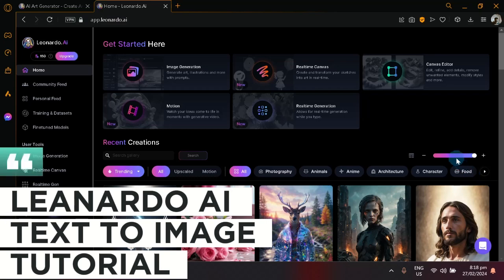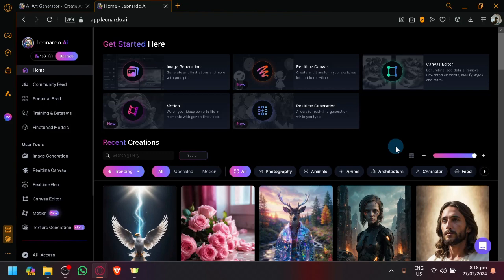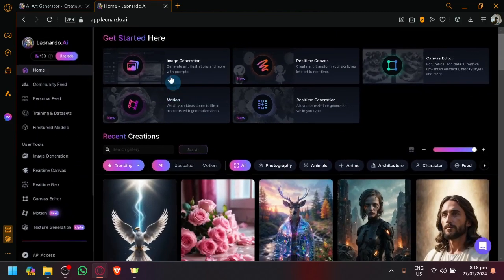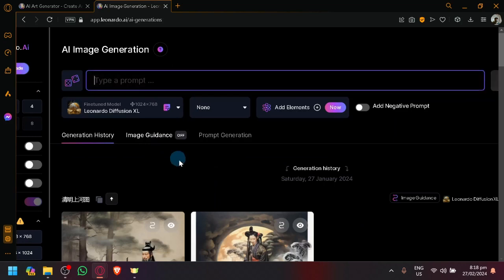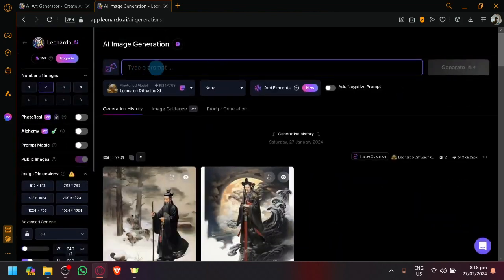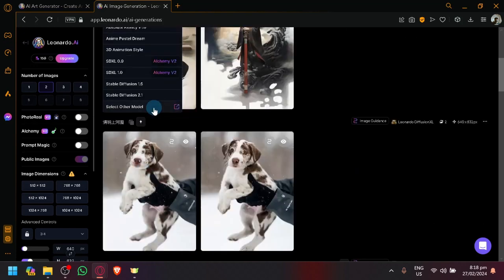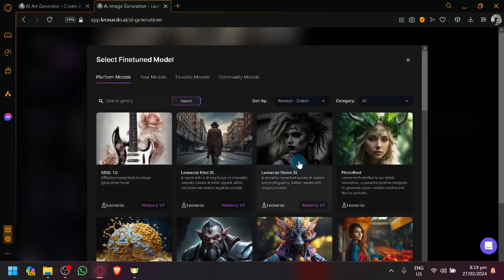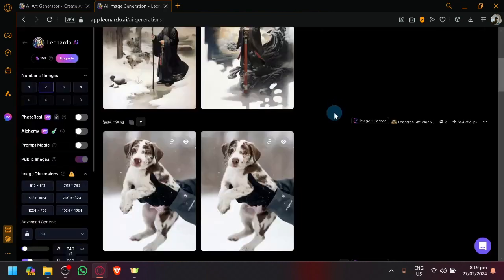Leonardo AI Text to Image Tutorial (Best Method).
In this Leonardo AI text to video tutorial, we'll show you how to use this powerful tool to turn your written content into engaging videos. With step-by-step instructions and helpful tips, you'll be creating professional-looking videos in no time! Upgrade your content marketing strategy with Leonardo AI today.